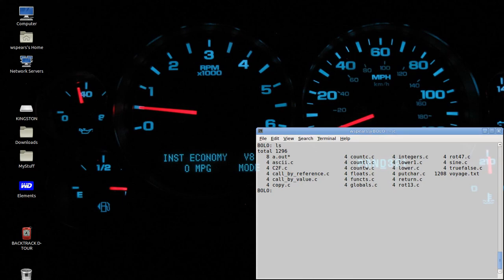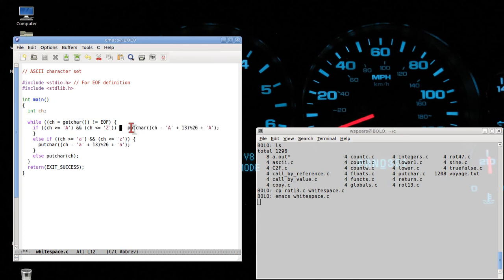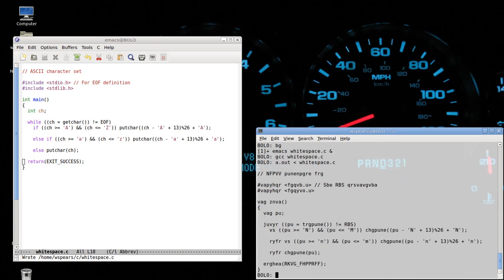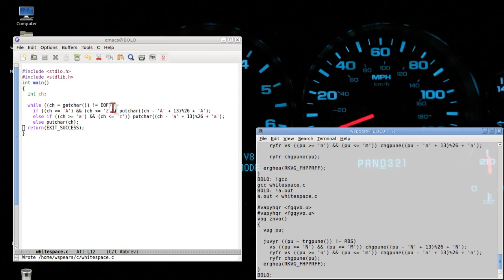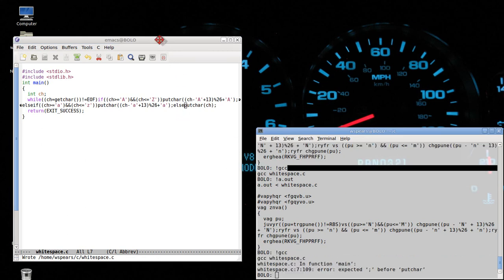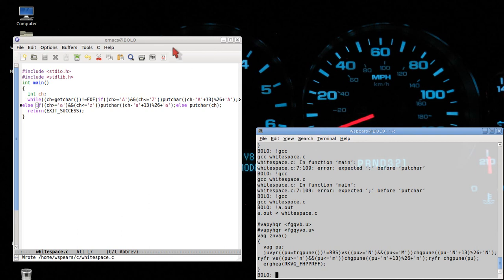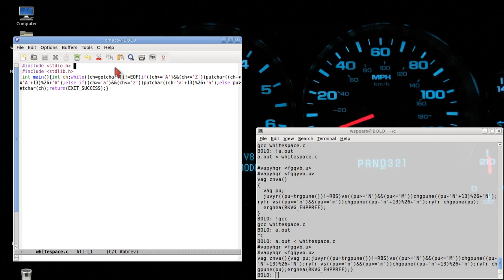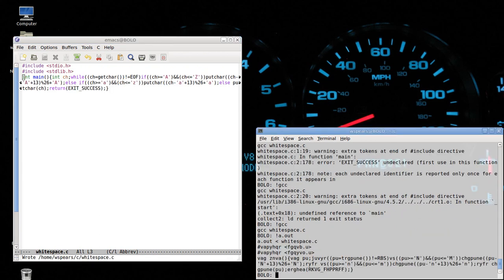Programming in C; Lesson 20 - Whitespace and { } brackets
In this lecture I show that we need to use curly brackets { } to represent blocks of statements. I also show that the use of whitespace is merely a convention for the human, to make code readable. The C parser can do without almost all whitespace.